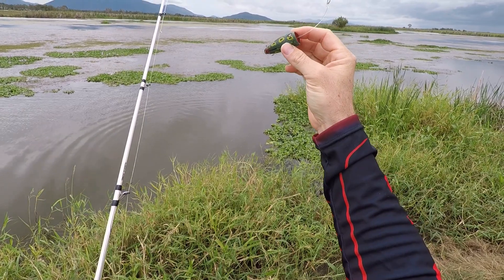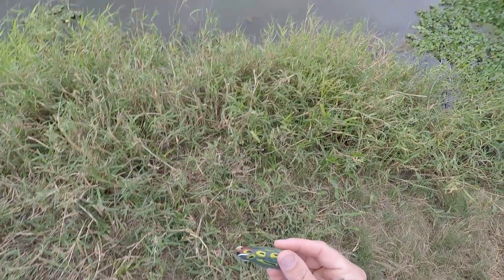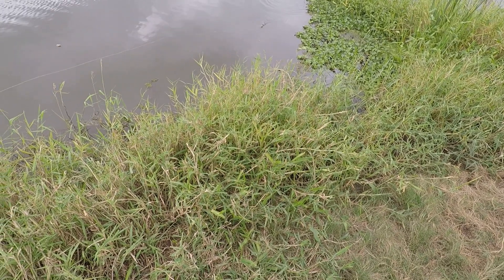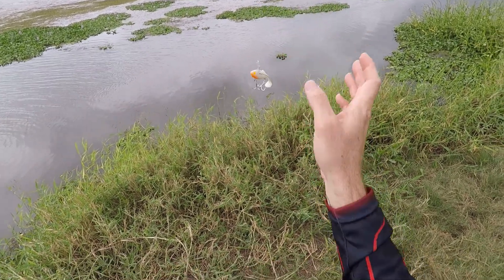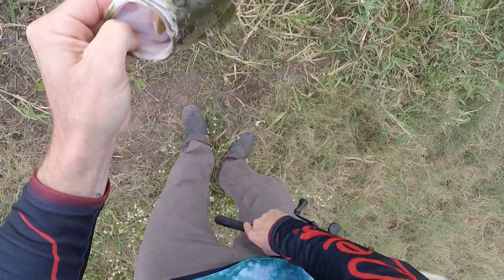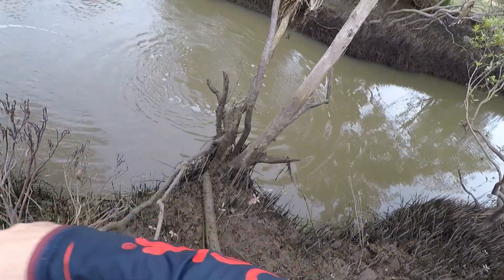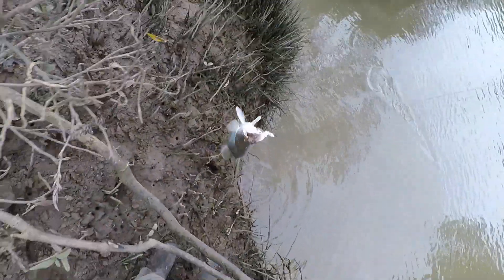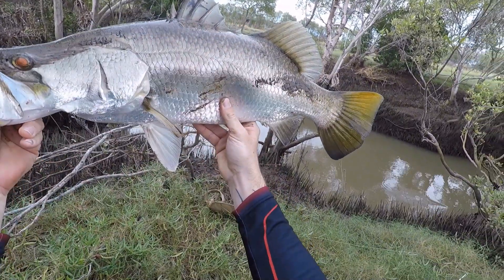Wandering Upper Reaches Of Townsville Creeks Abu Garcia Revo X/Veritas/Berkley pop frog/Shimma shad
Fishing Life Videos